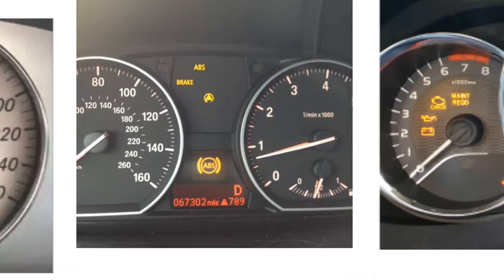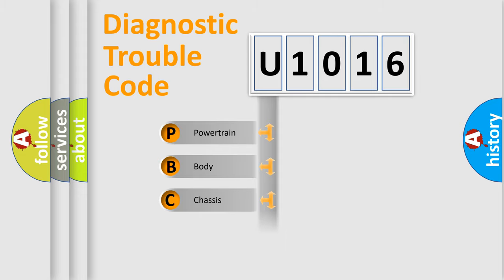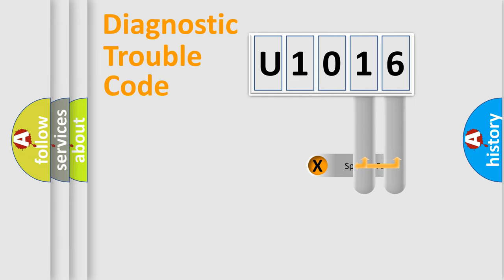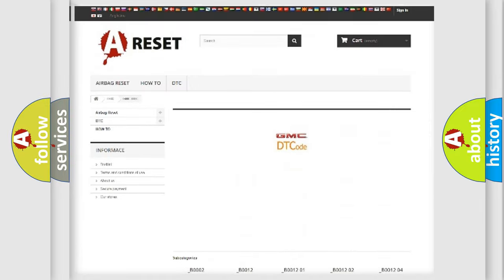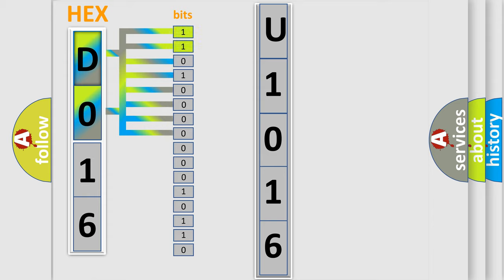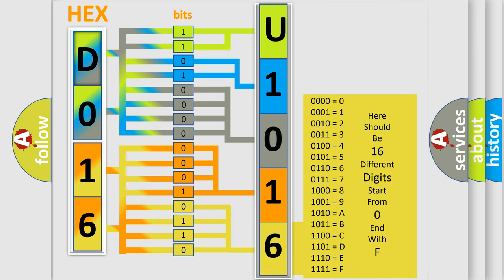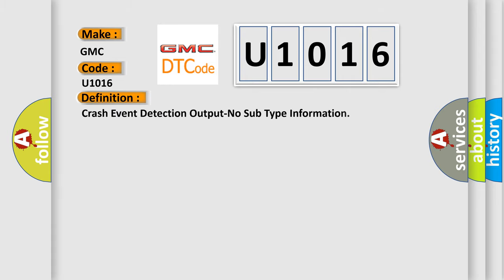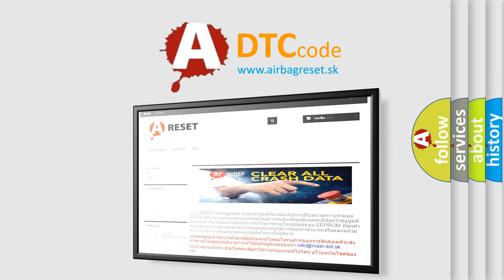DTC GMC U1016 Short Explanation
Contents:
0:21 Basic DTC analysis according to OBD2 protocol standard.
1:48 Insight into programming
2:58 A diagnostically understandable description of the Diagnostic Trouble Code
3:05 Basic error definition

Make:
GMC
Code:
U1016
Definition:
Crash Event Detection Output-No Sub Type Information
Cause:
AIRBAG MODULE ACTIVATIONVEHICLE CRASHORC (OCCUPANT RESTRAINT CONTROL) CONTROL UNIT FAULT